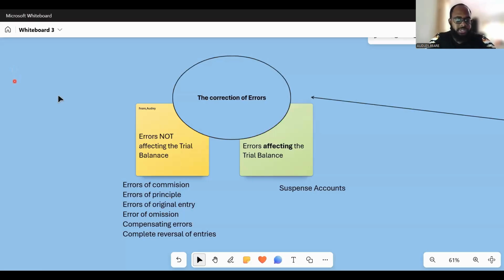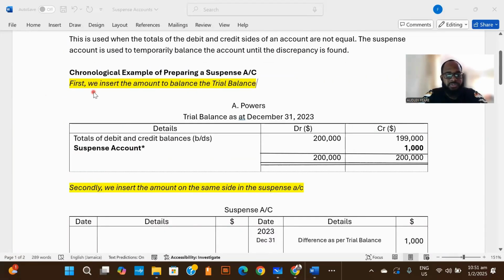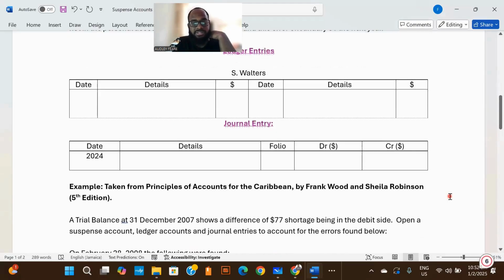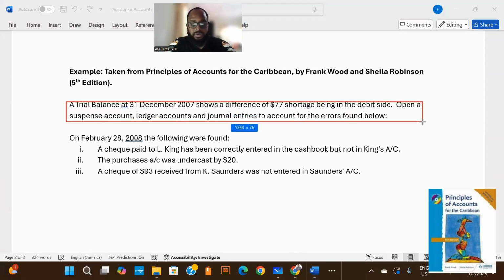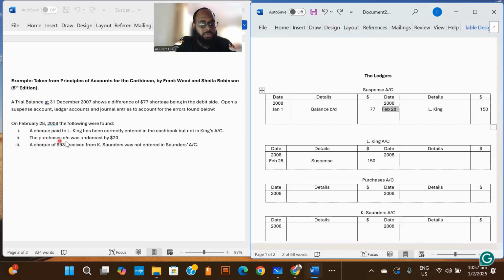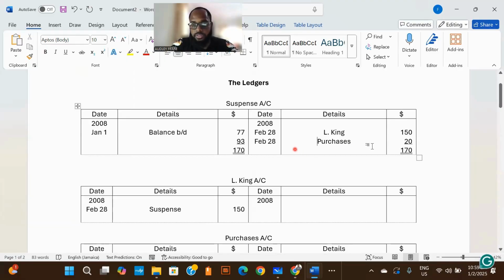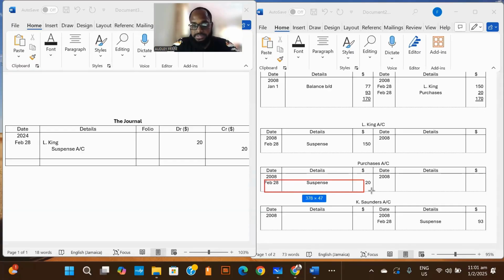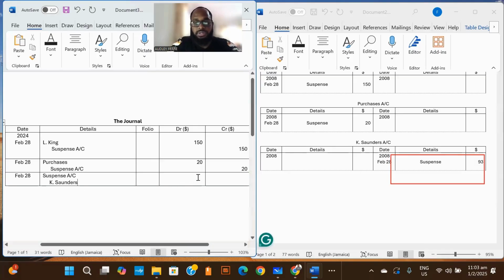Suspense Accounts | Errors Affecting the Trial Balance | General Journal: Part Three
🔍 Errors Affecting the Trial Balance & The Use of the Suspense Account Explained! 📊

Are you struggling to understand why your trial balance isn’t balancing? In this video, we break down the common errors that affect the trial balance and show you how the suspense account can help identify and correct them.

✨ What You’ll Learn:
✅ Incorrectly Computing the Accounts
✅ Making an Entry on the Debit Side but Not on the Credit Side
✅ Entering Different Amounts on the Credit Side from the Debit Side
✅ The Role & Use of the Suspense Account

We’ll guide you through real-life examples and step-by-step explanations to help you master this topic with ease. Perfect for students preparing for Principles of Accounts exams or anyone looking to sharpen their accounting skills.